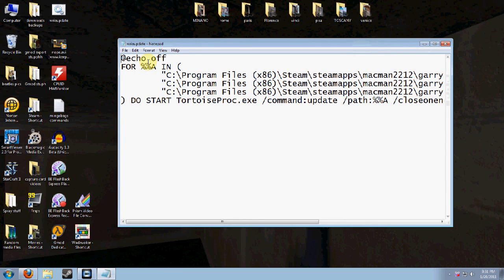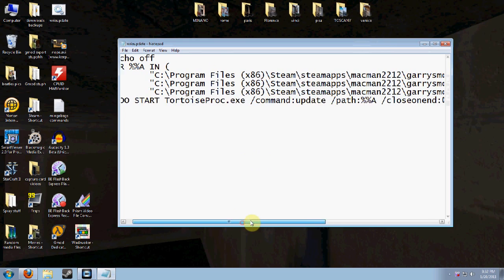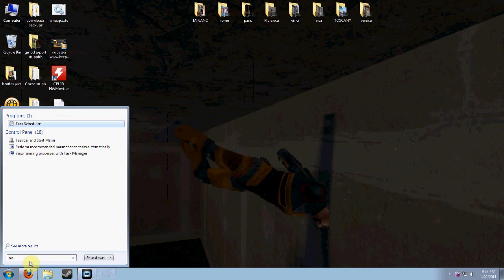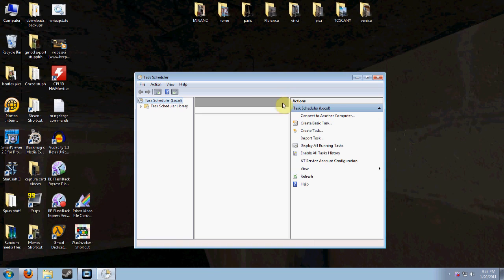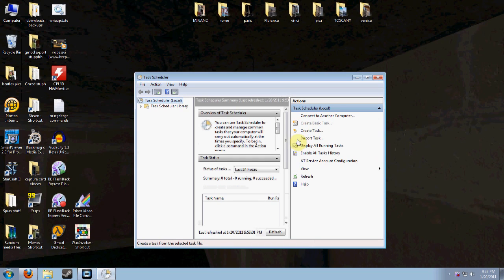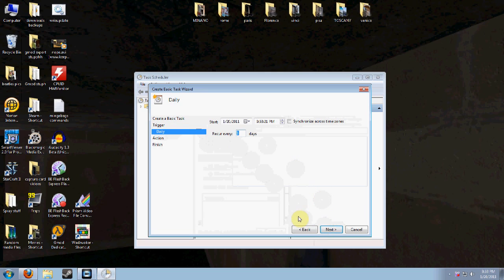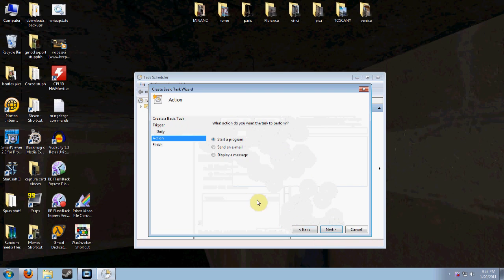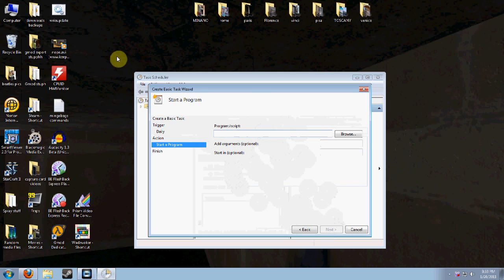How to keep Wire Mod updated (auto update SVN)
Quick script I made to help keep wiremod updated